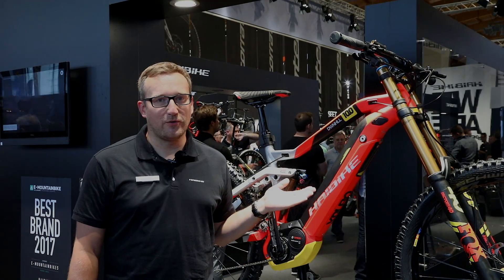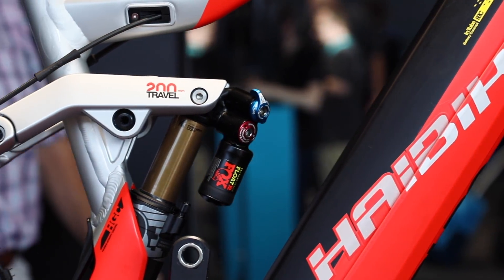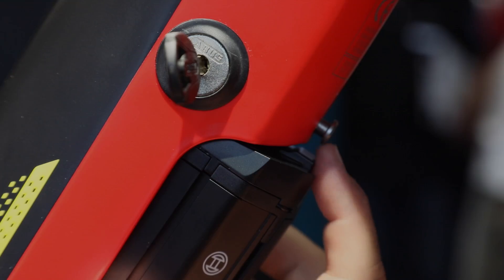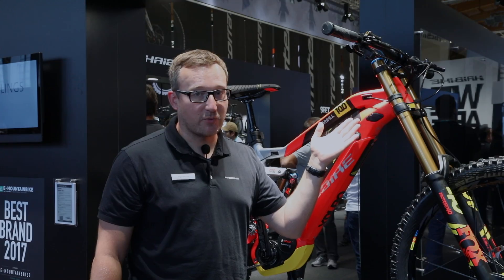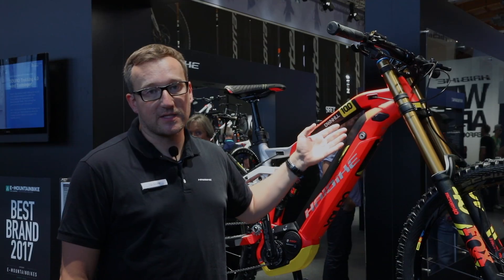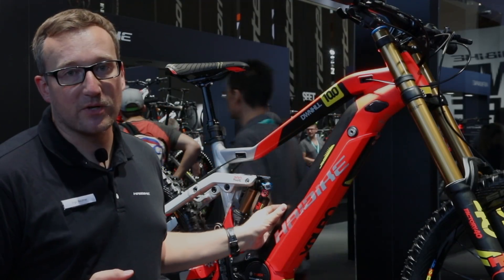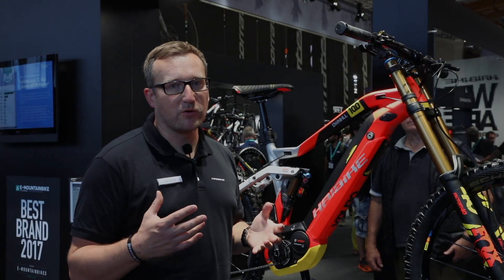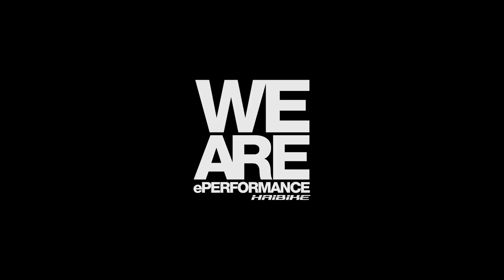Eurobike 2017 Highlights: InTube Battery Concept (IBC)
INTUBE BATTERY CONCEPT (IBC)

Our new integrated PowerTube battery offers a new level of integration, aesthetic beauty, and practicality and is offered across a wide range of products in our lineup.